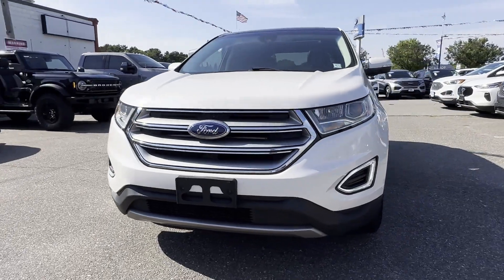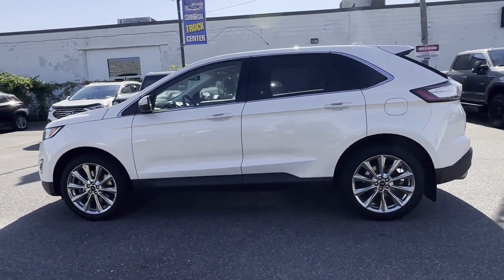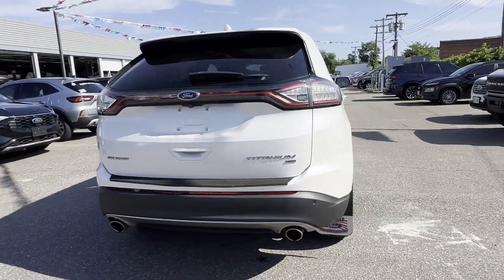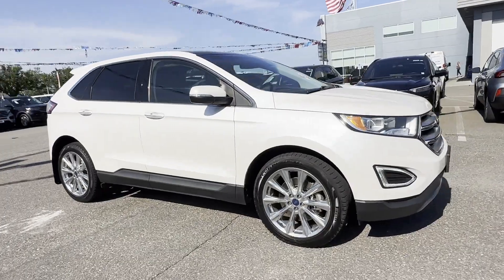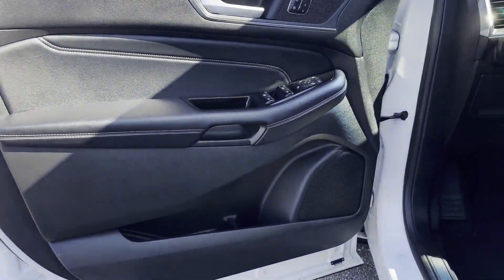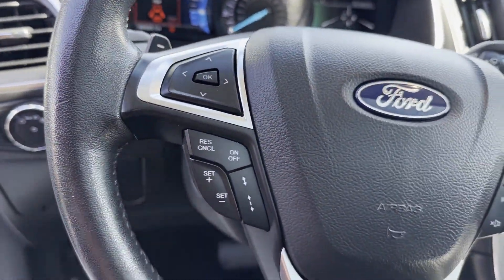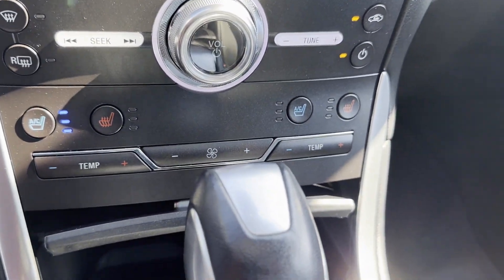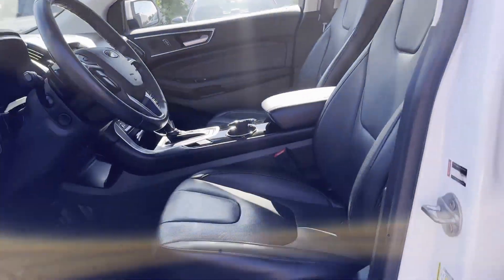Used 2018 Ford Edge Titanium 2FMPK4K83JBB14296 Sayville, Patchogue, Smithtown, Bay Shore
2018 Ford Edge Titanium 2FMPK4K83JBB14296 Video

This 2018 Ford Edge Titanium 2FMPK4K83JBB14296 is full of phenomenal features such as: